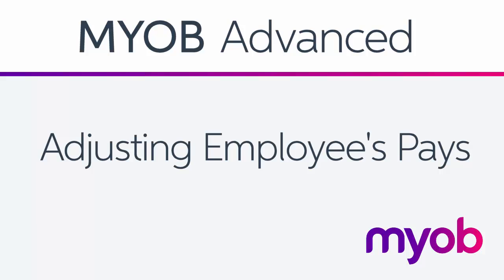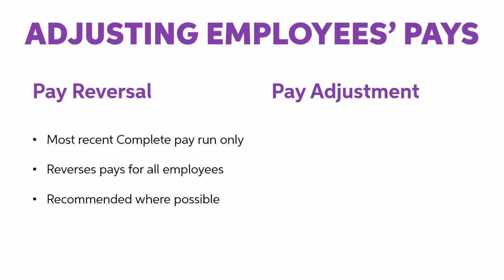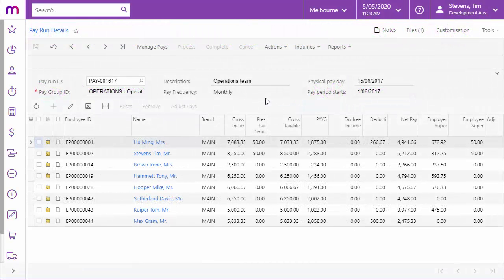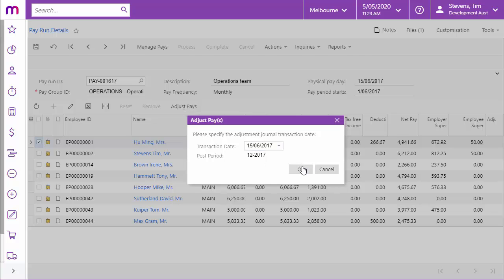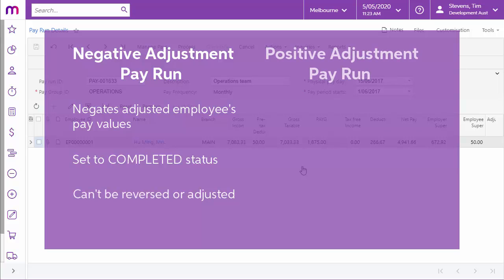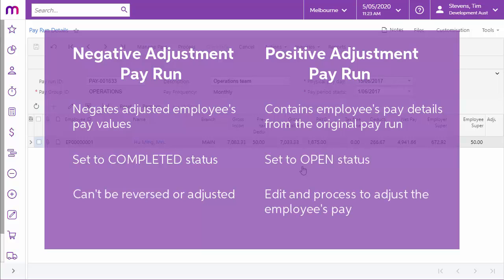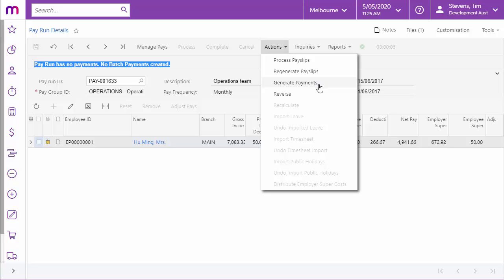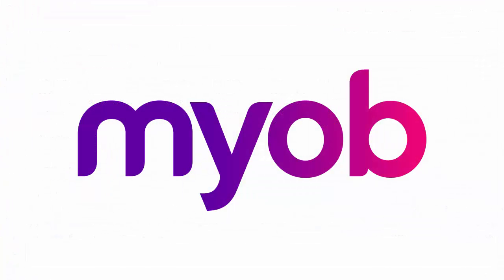Adjusting Employees Pays - MYOB Advanced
Learn how to adjust pay details for one or more employees in a historical pay run.